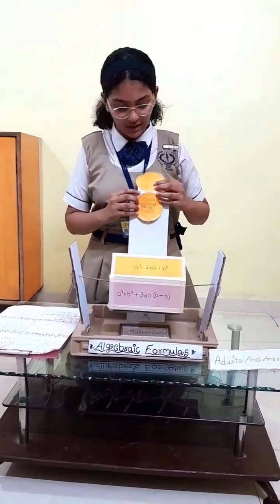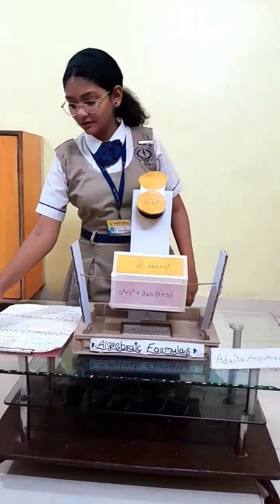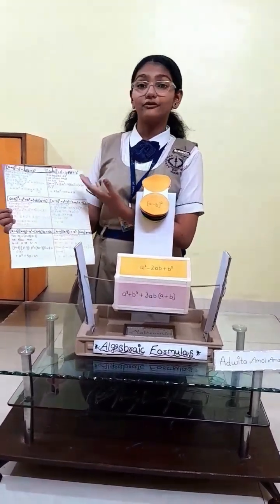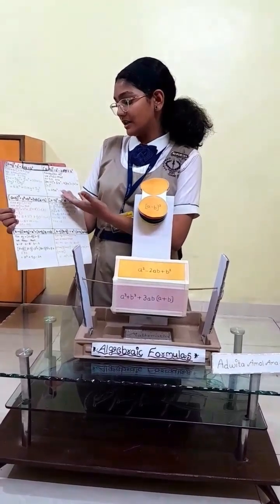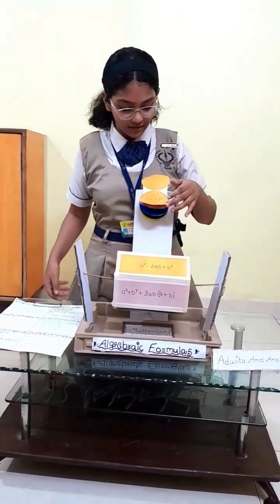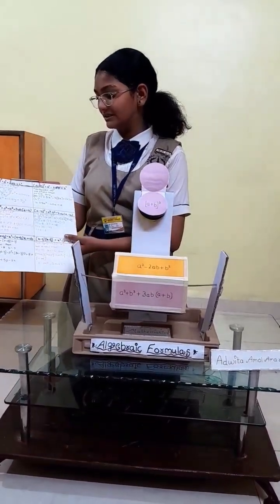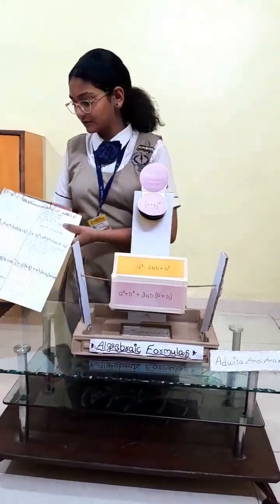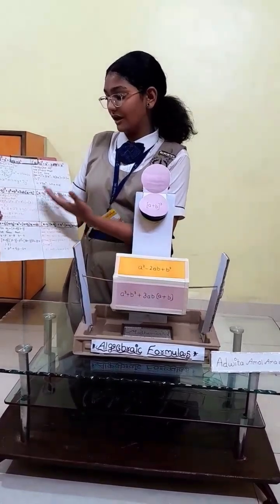🔢✨ Adwita Amare (VIII D) | Algebraic Formulae | 2nd Prize Winner | National Science Day 🎖📐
📐✨ National Science Day at Saraswati Vidyalaya featured outstanding Science & Maths projects by our talented students! 🎉

🏆 Ms. Adwita Amare (VIII D) secured 2nd Prize for her impressive project on Algebraic Formulae, making complex equations easier to understand! 🔢📊

Congratulations to our young mathematician for her excellent work! 👏🎖